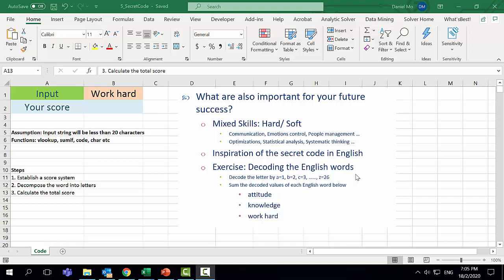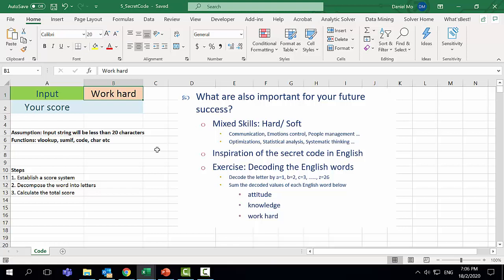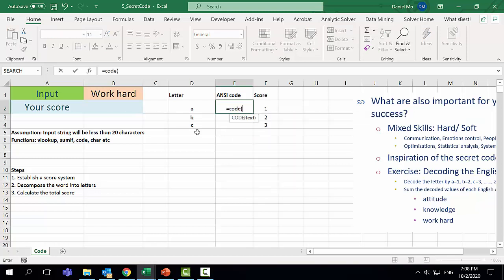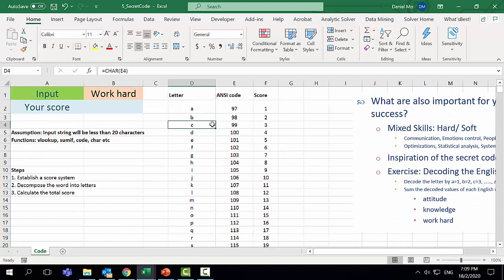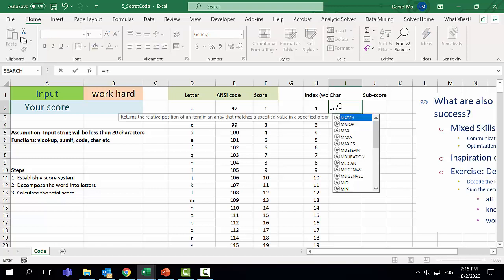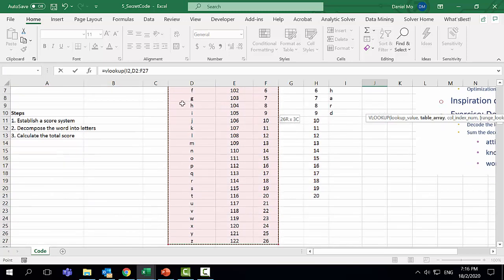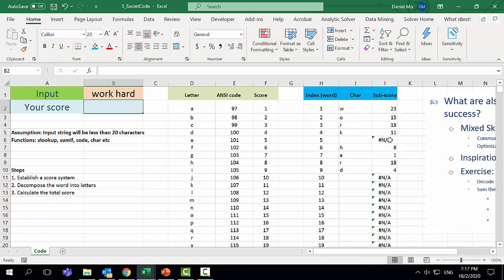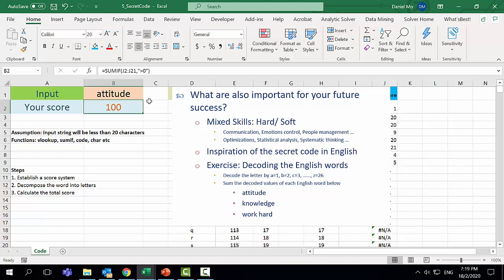Secret Code Exercise